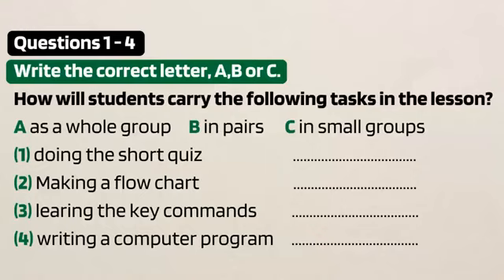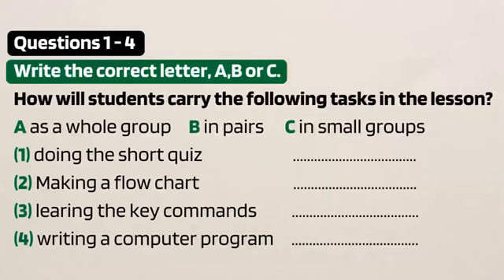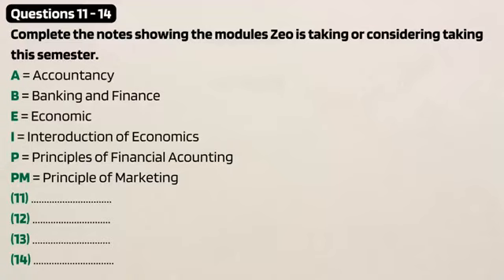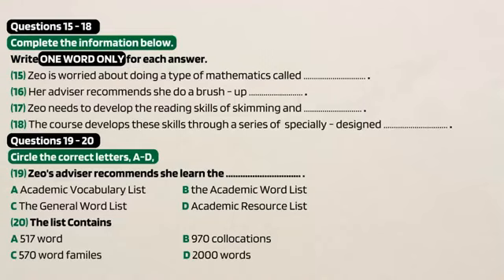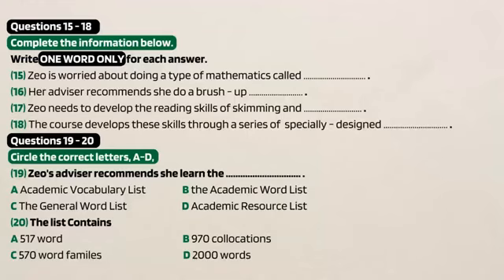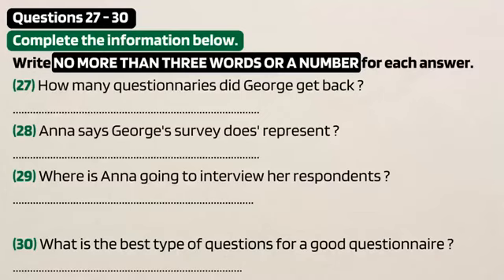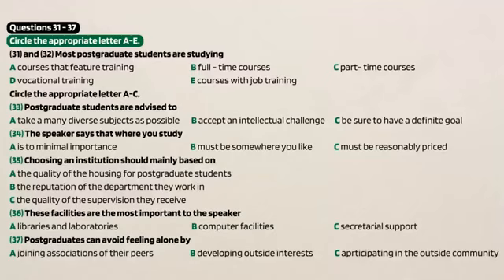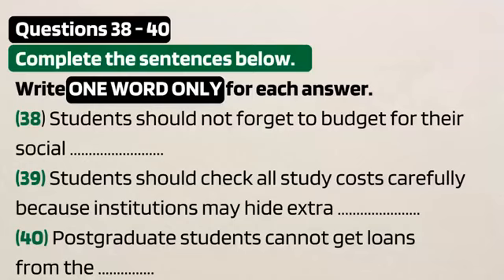12 December 2022